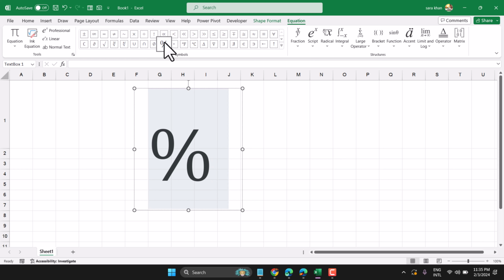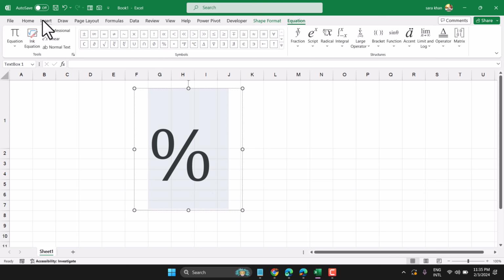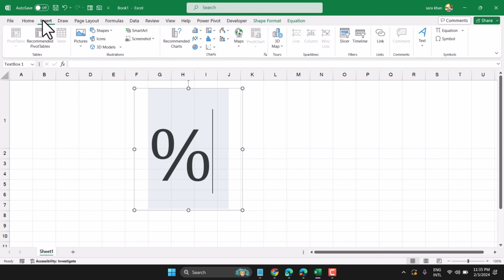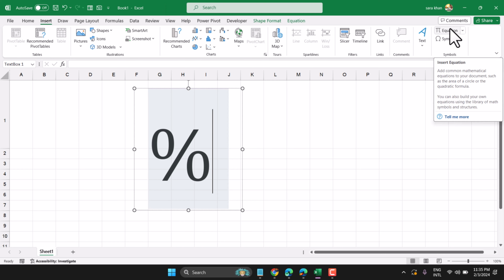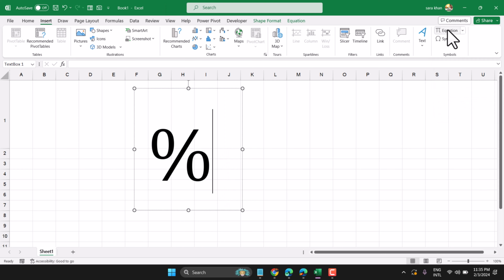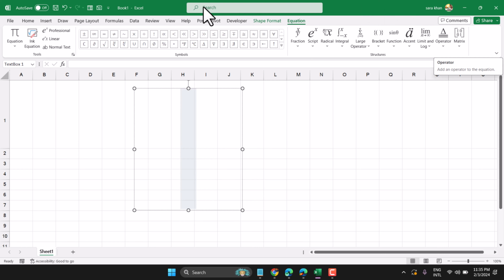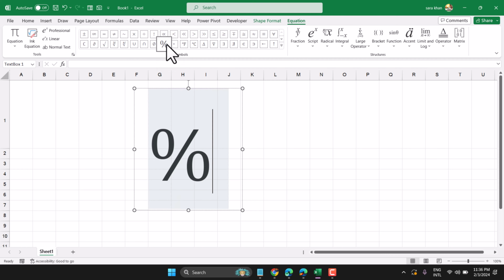how to add percentage symbol in excel